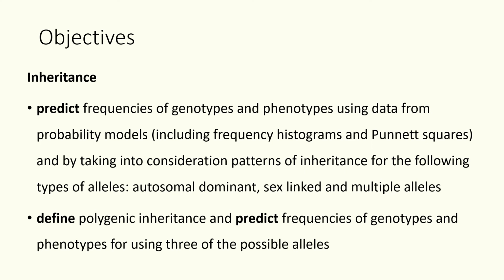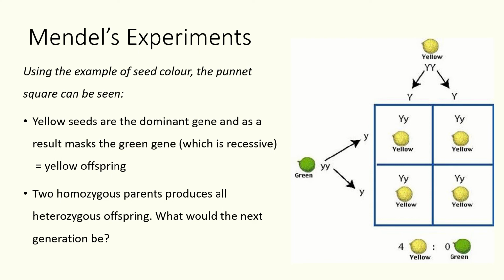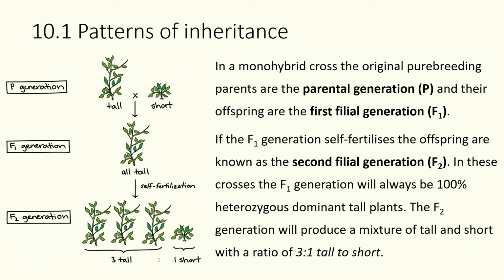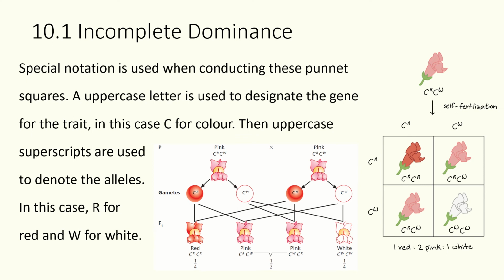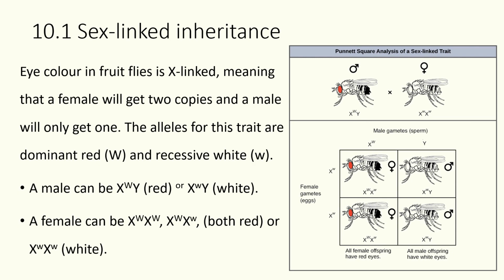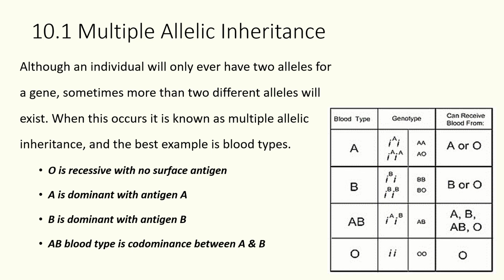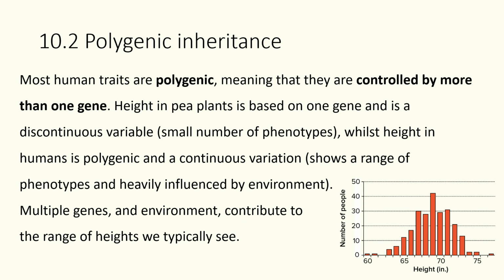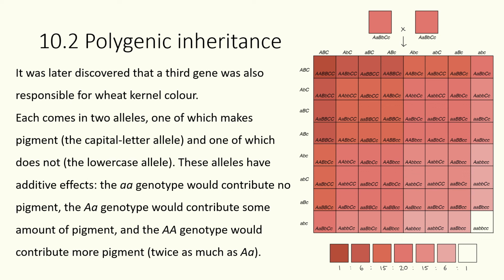QCE Biology Unit 4 - Inheritance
Girl where'd you get your body from? You got it from your mama!...and your papa.
Inheritance is the simpler side of what we looked at in terms of how our genes work. The focus in this chapter is to make sure you know how to predict the genotypes and phenotypes of offspring.